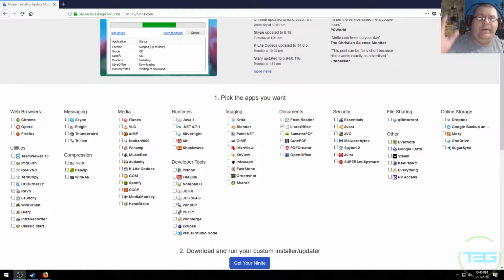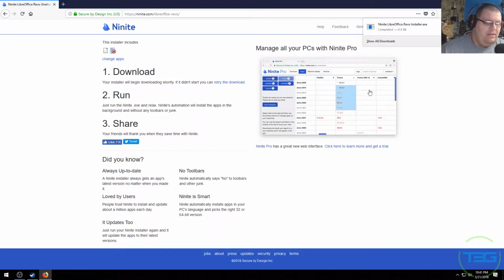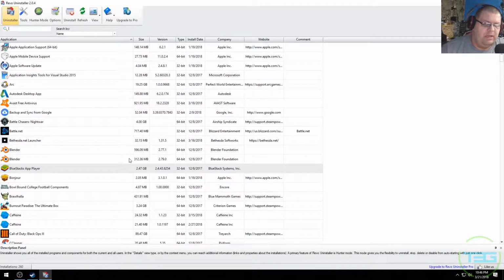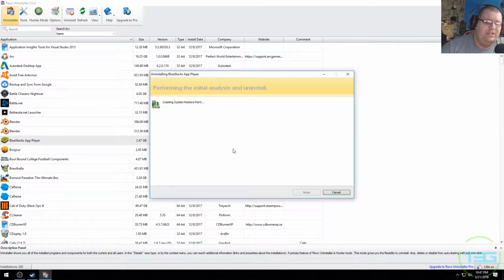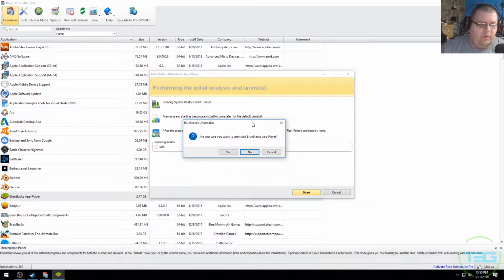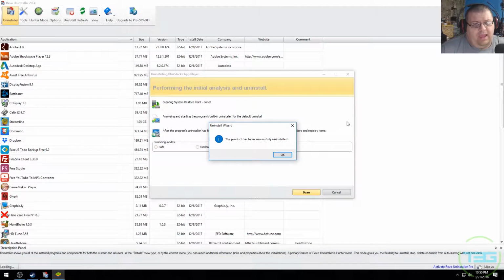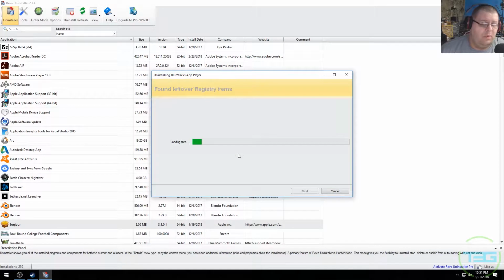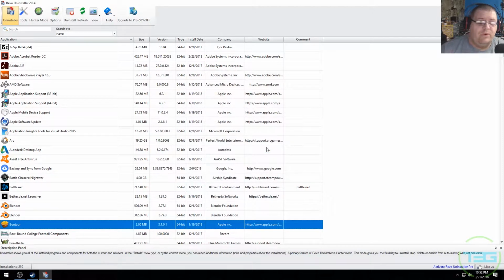Revo Uninstaller - Remove leftovers from programs! | App Spotlight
Ever find leftover folders and files after uninstalling a software? Revo Uninstaller is the solution!